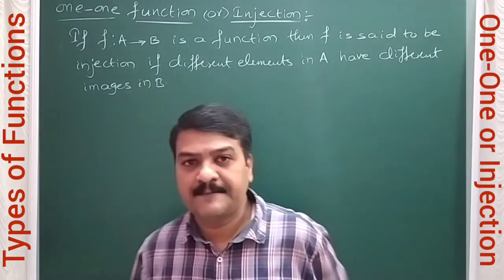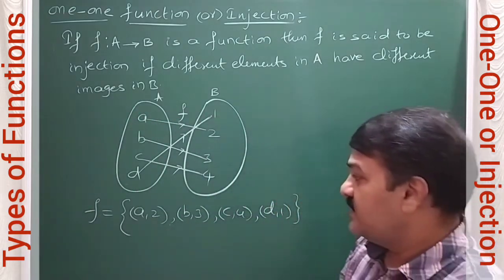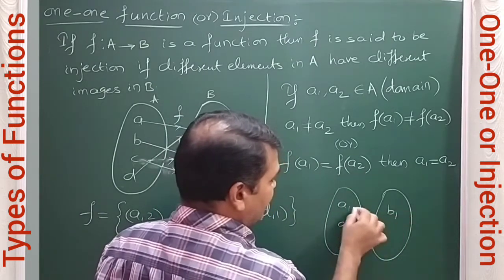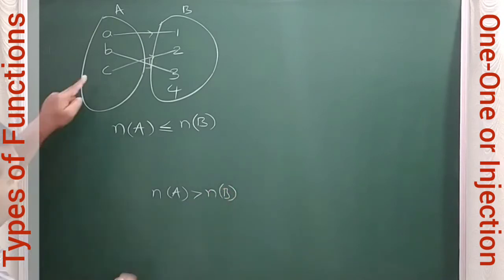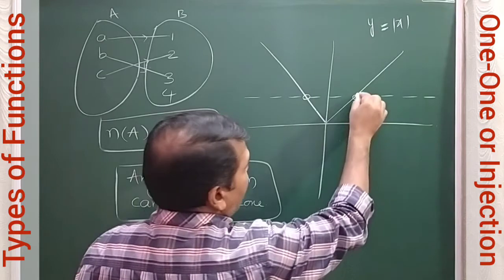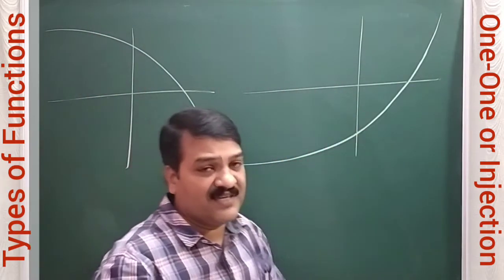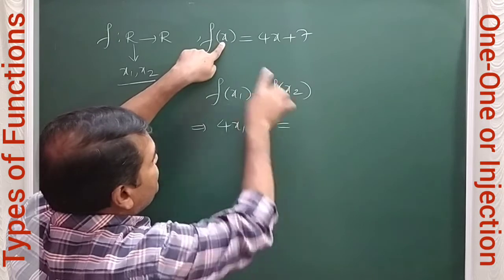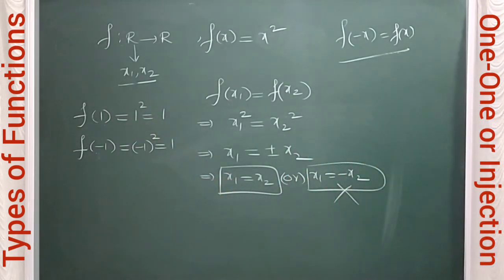Functions | One-One functions and properties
Types of functions, One-One (injection) function and properties. Working rules to judge whether a function is injection or not